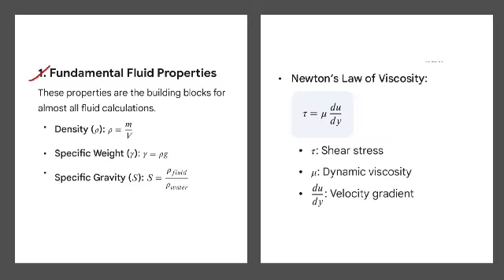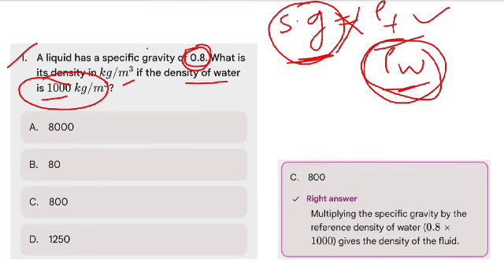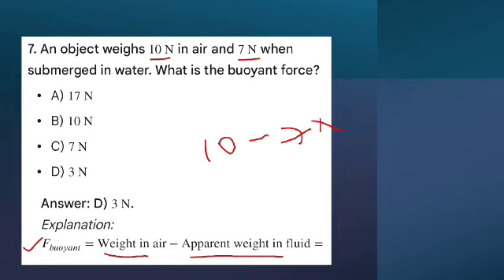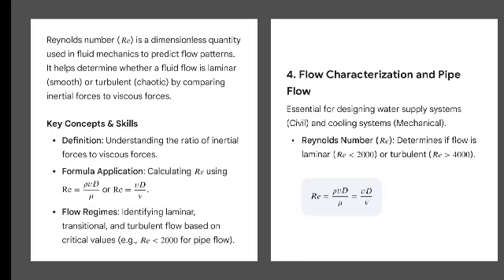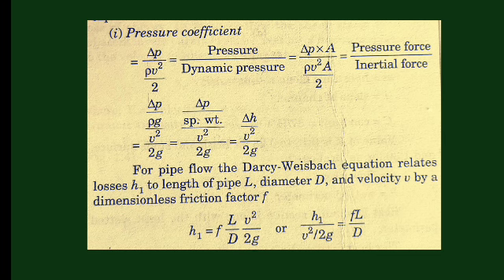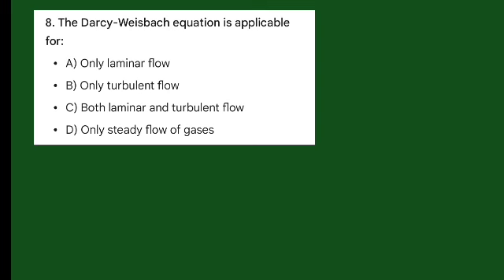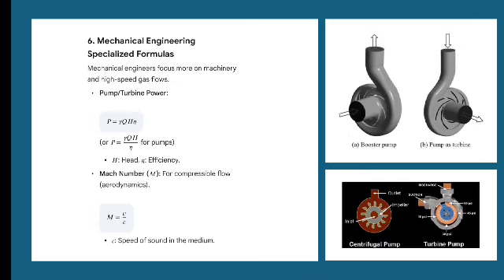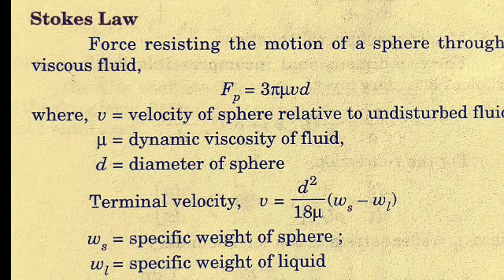Formulas of FLUID MECHANICS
For GATE, UPSC, ESE & PSU's